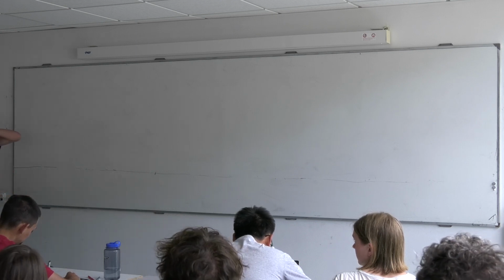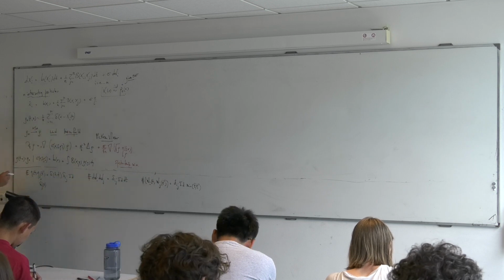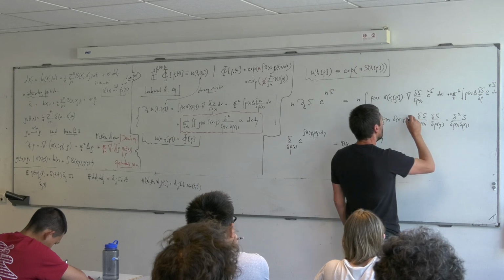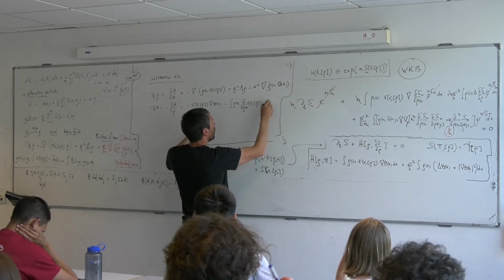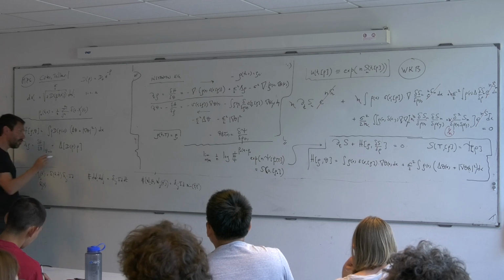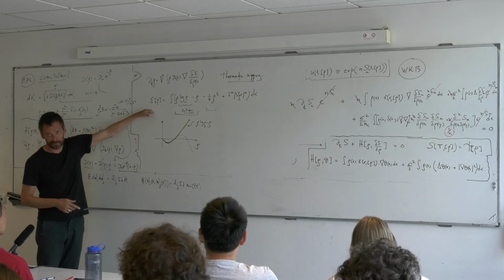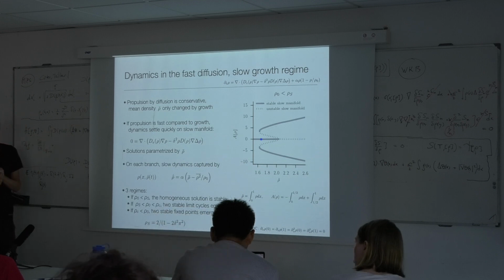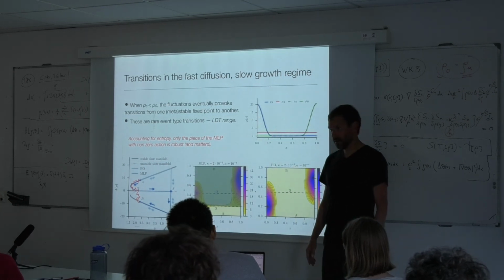Eric Vanden-Eijnden V Beg Rohu 2019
Fifth lecture of the course "Stochastic dynamics, rare events and large deviations" by Eric Vanden-Eijnden at the 2019 Beg Rohu summer school